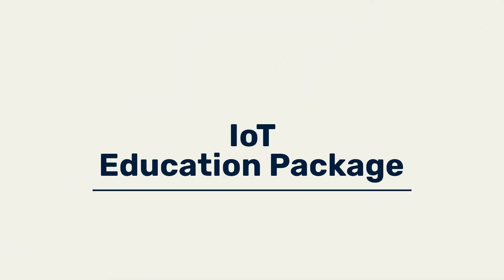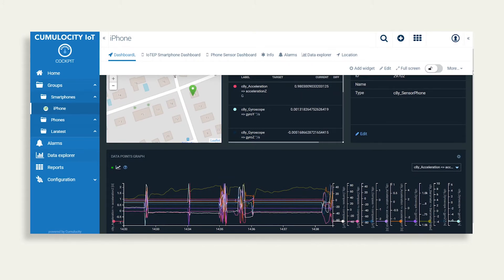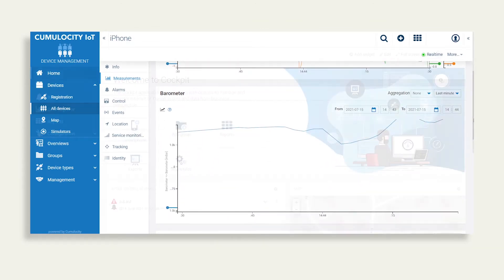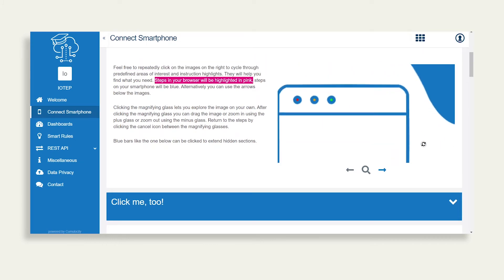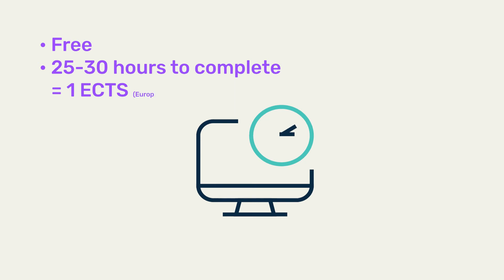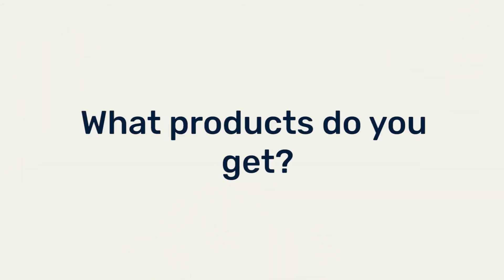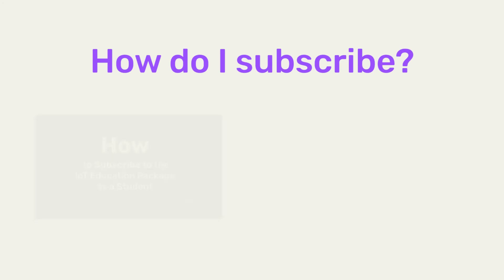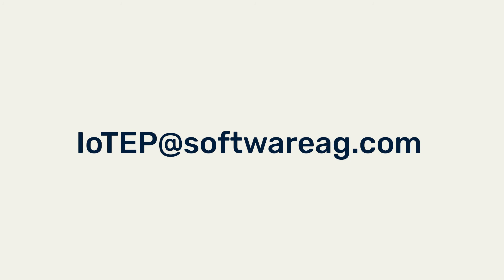IoT Education Package - What is included?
Watch this video to learn what products are included in the IoT Education Package and what there is to learn and accomplish.

Start right here in the Education Community.